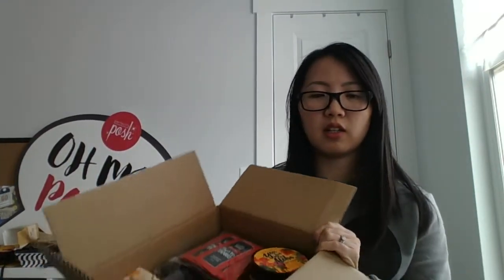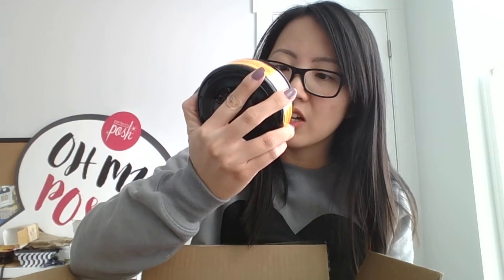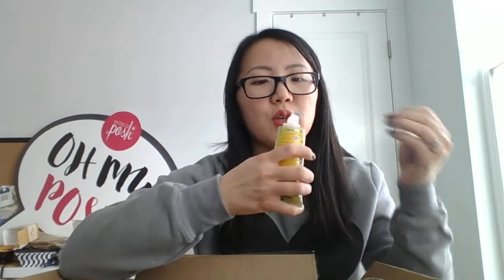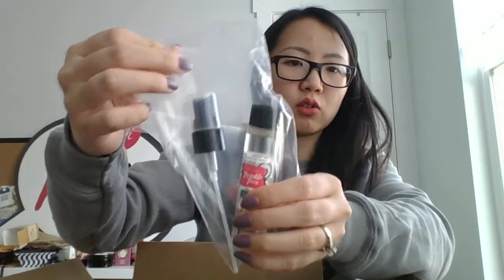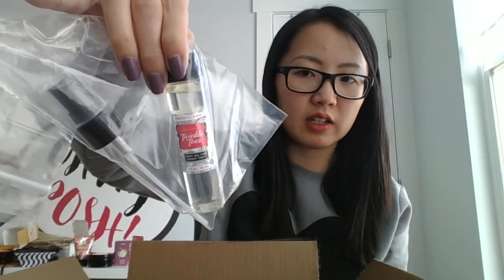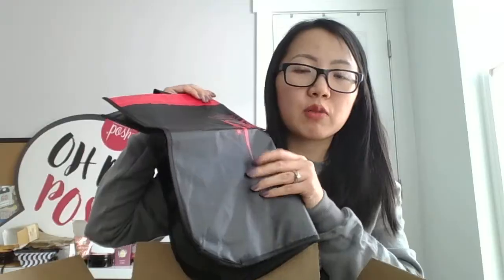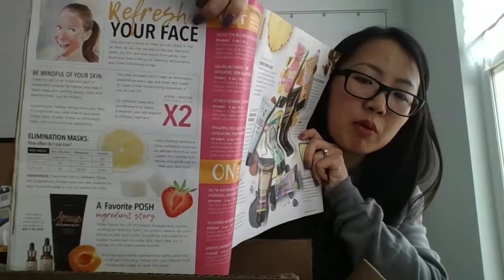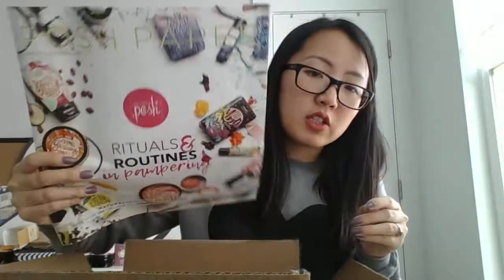Perfectly Posh | Basic Transition Kit Spring/Summer 2017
Check out what I got in the BasicTransition Kit full of brand new spring/summer products! What are you the most excited for?